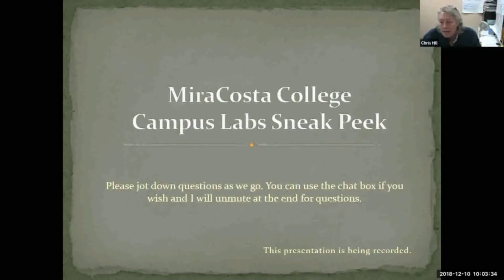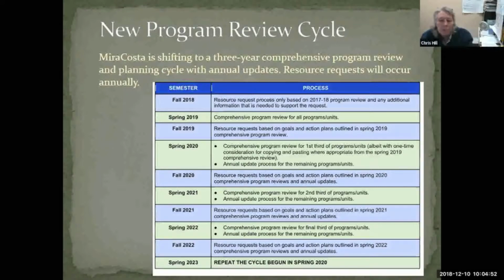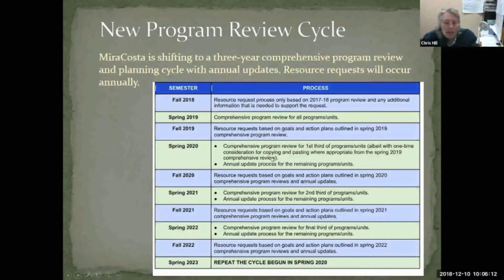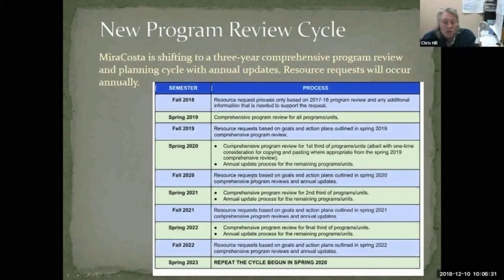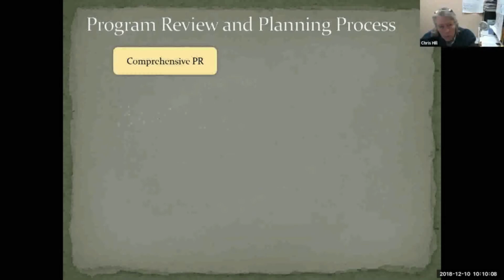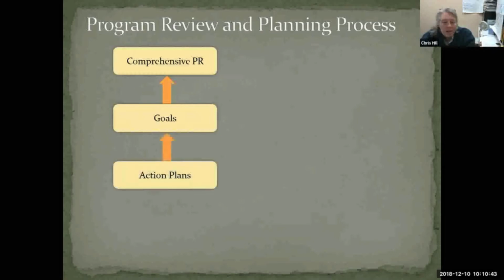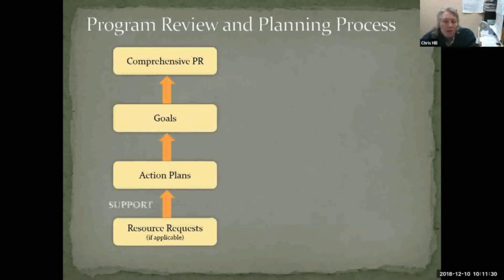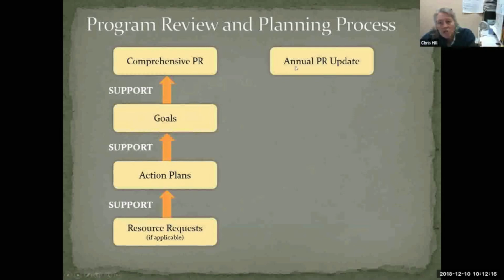Program Review Planning and Processes in Campus Labs